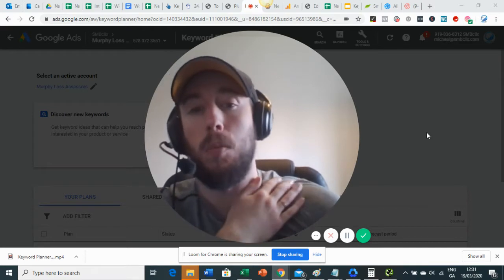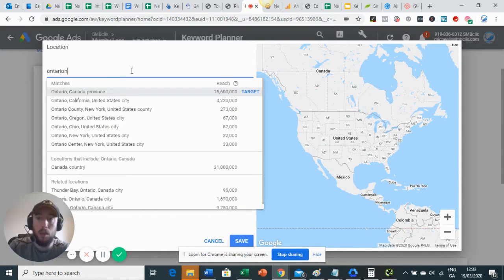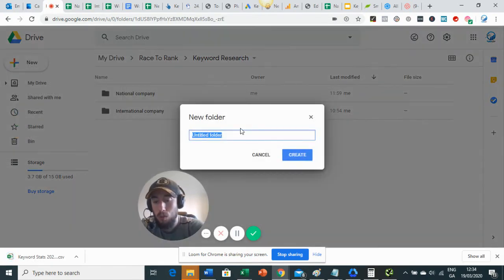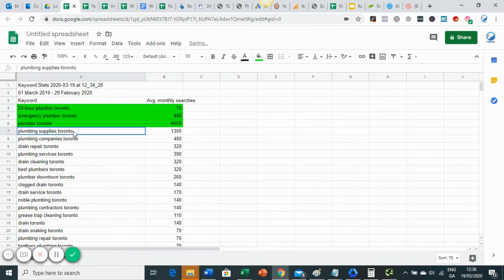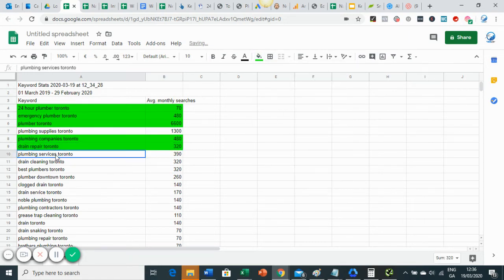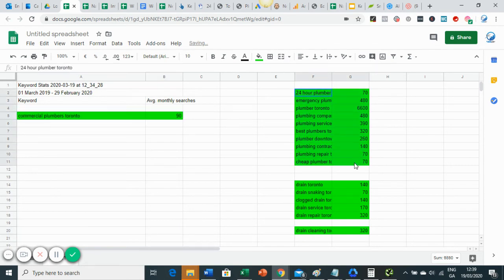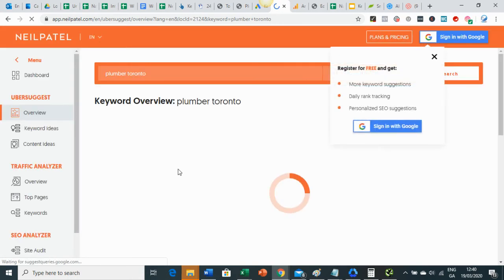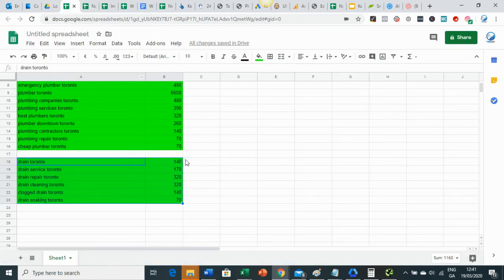Keyword Research For A Local Business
This video shows you how to do keyword research for a local business, and takes you through all the steps I would go through when doing keyword research for a local business